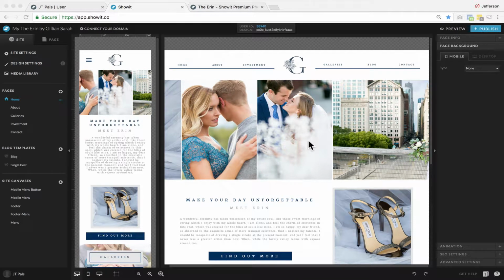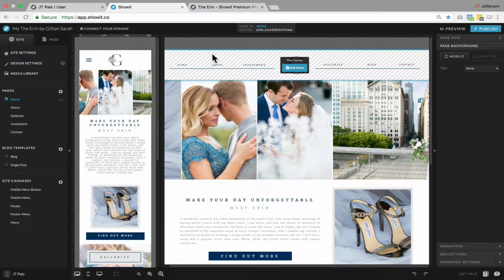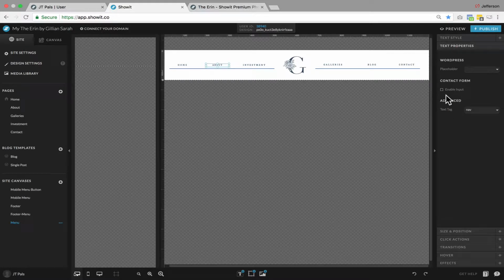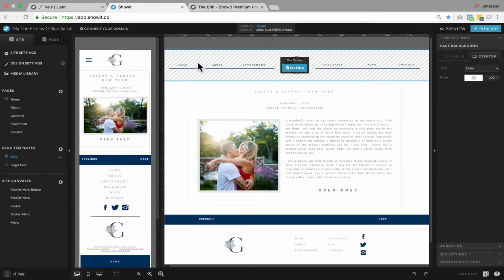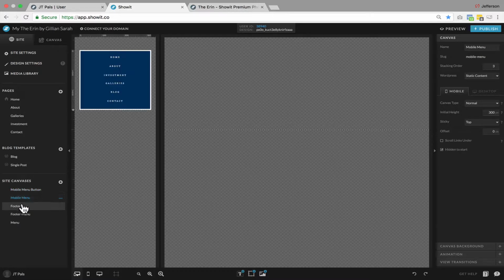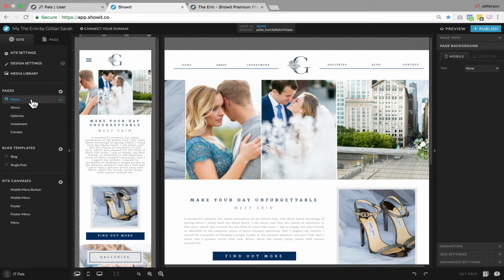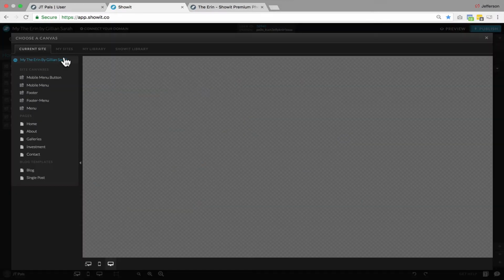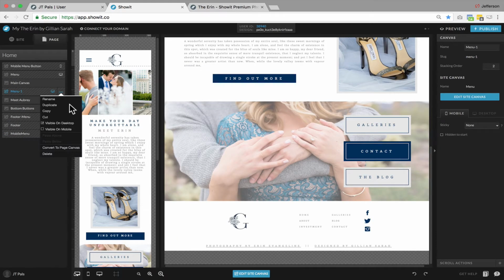Site Canvases - Using Site Canvases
Learn when site canvases should be used within a design and how to add a site canvas to a page.